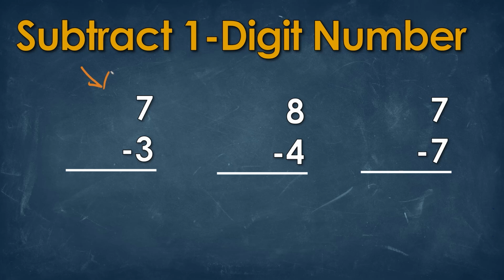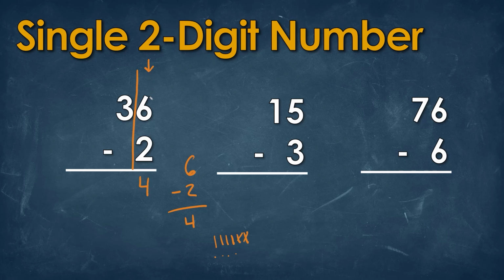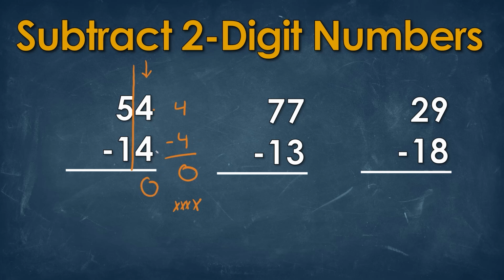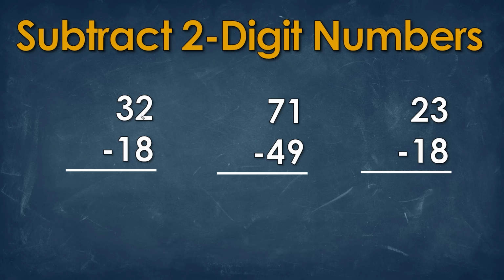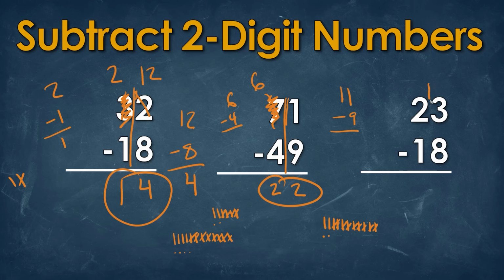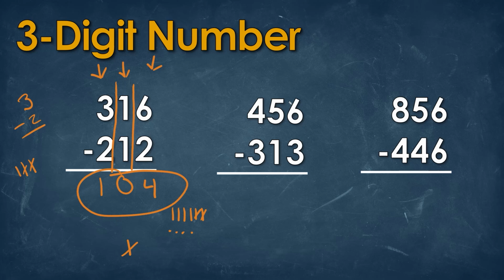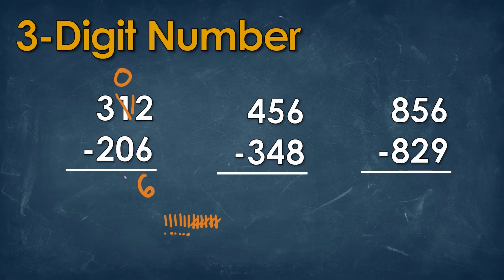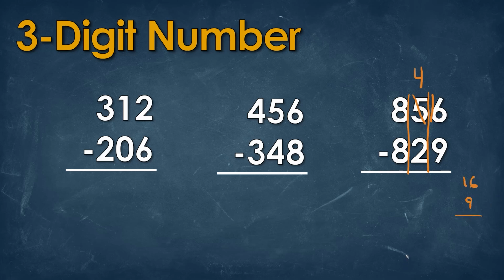Subtract 3-Digit Numbers | Build Fluency with Easy Steps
In this video, we’ll explore how to subtract three-digit numbers using strategies based on place value, properties of operations, and the relationship between addition and subtraction. Aligned with Common Core standard 3.NBT.A.2, this lesson provides students with step-by-step guidance to confidently solve three-digit subtraction problems. In this lesson, students will: Break numbers into hundreds, tens, and ones to simplify subtraction. Use regrouping (borrowing) to handle situations where the top digit is smaller than the bottom digit. Develop confidence in solving larger subtraction problems with accuracy. By the end of this video, students will feel prepared to tackle three-digit subtraction challenges and apply their skills to real-world math problems.